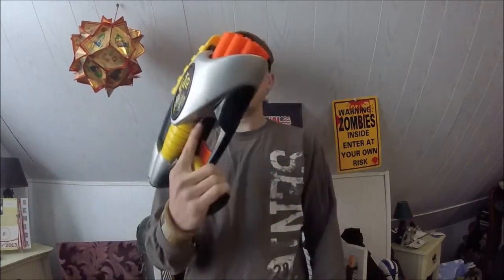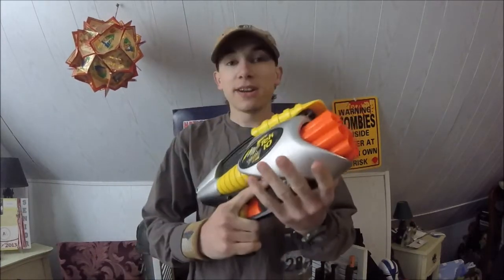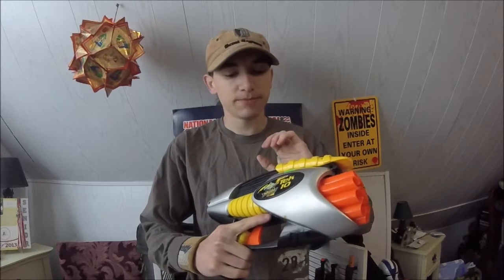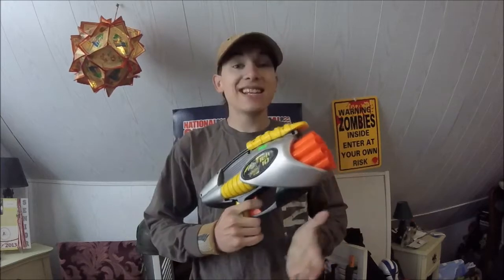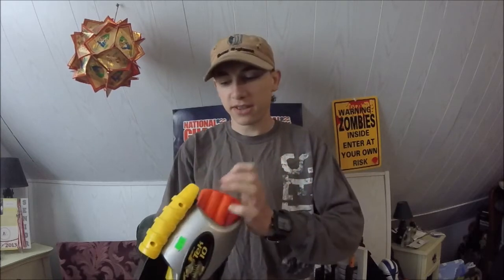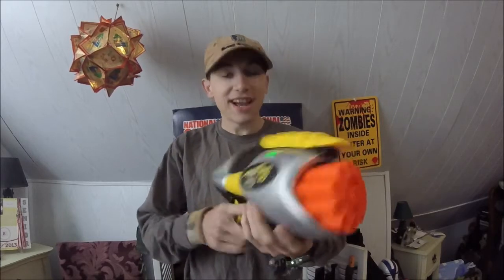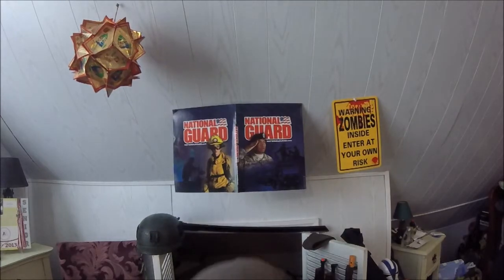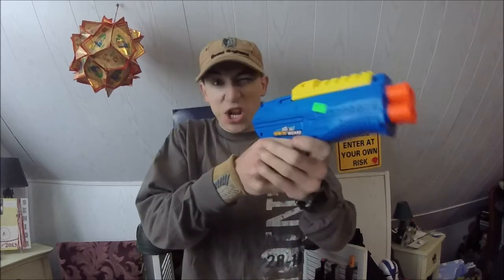Airsoftals GOODWILL Haul video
thats right today i show off the haul i got in from goodwill and their pretty good not gonna lie.